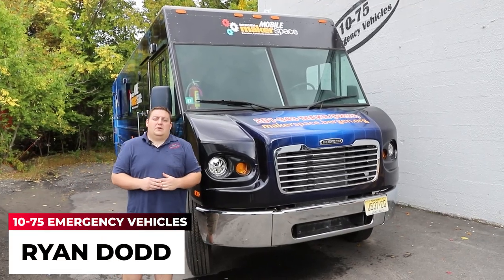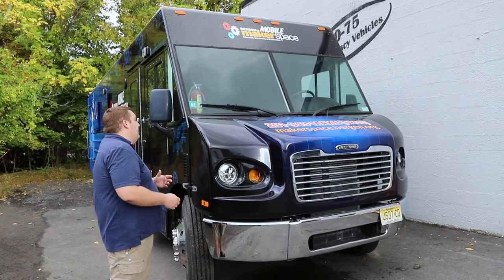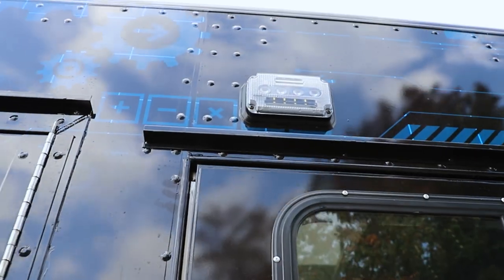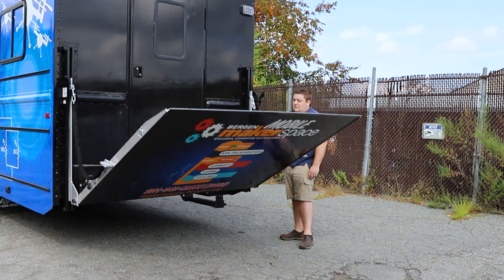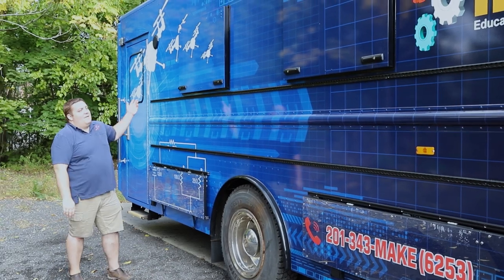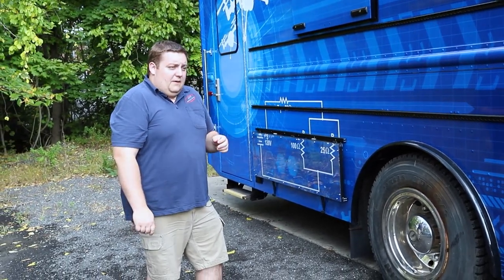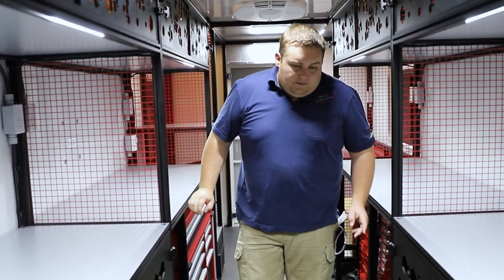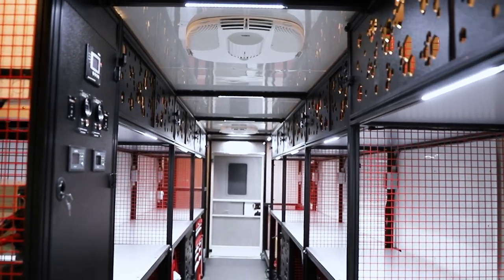Bergen County Mobile Makerspace Van | STEM BUS | Final Episode - Ep. 04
We're very proud to delivery this Mobile Makerspace Van!!
Check out this vehicle featuring tons of technology and equipment.